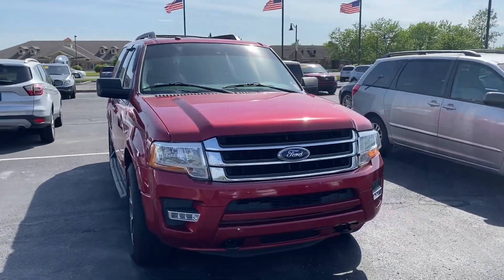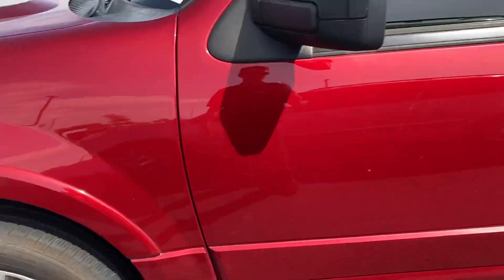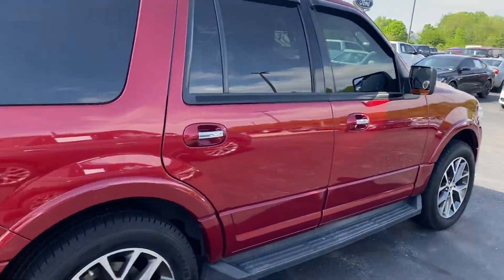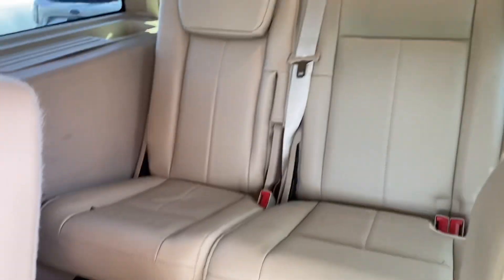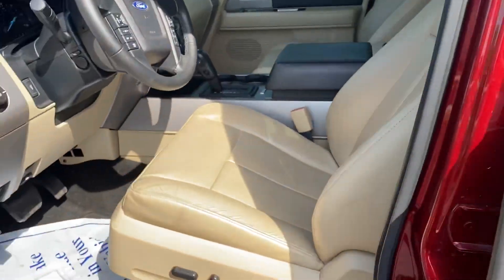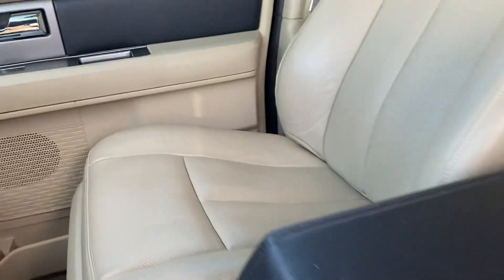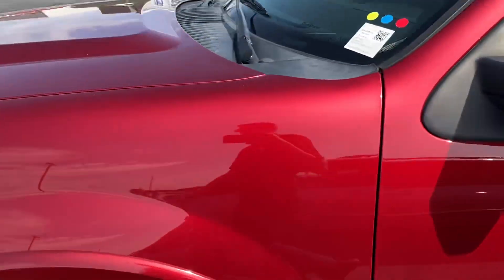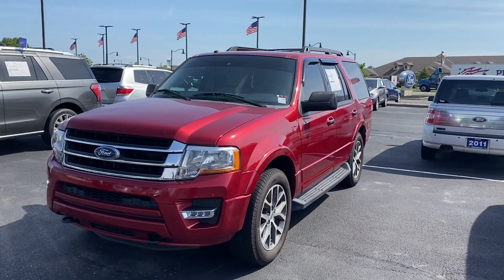2017 Ford Expedition